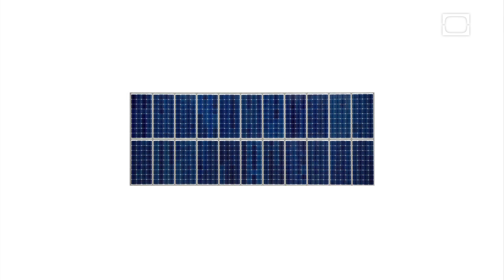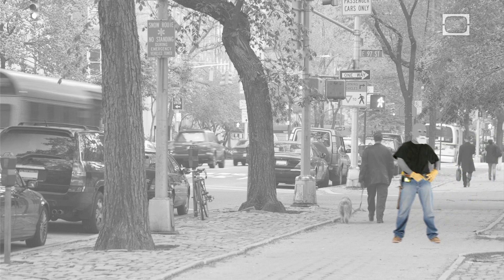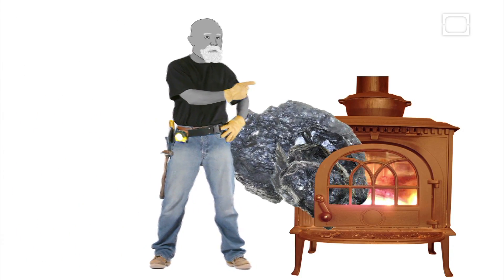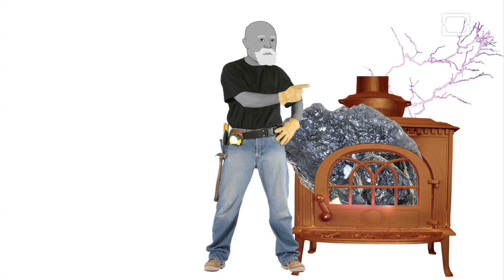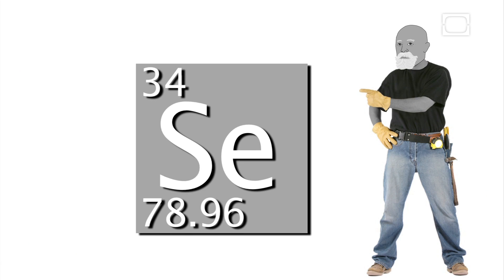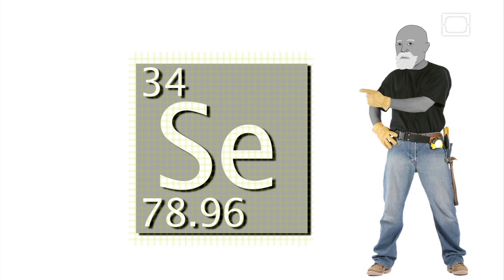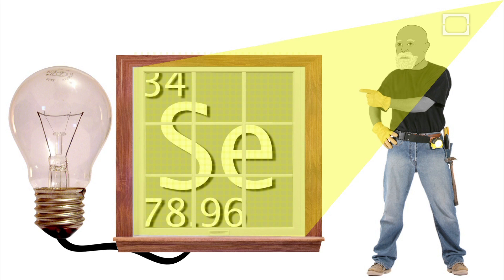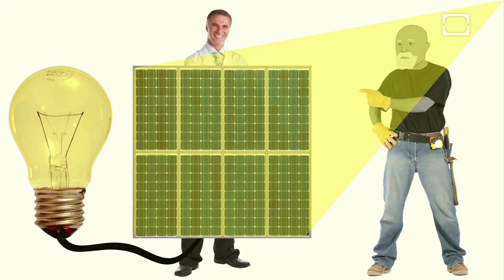Solar Revolution Started with this Guy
As an electrician, Charles Fritts was intimately acquainted with the drawbacks of coal-powered electricity distribution grids. Tune in and learn how he used selenium, gold and glass to make his own solar-powered Stuff of Genius in this episode.